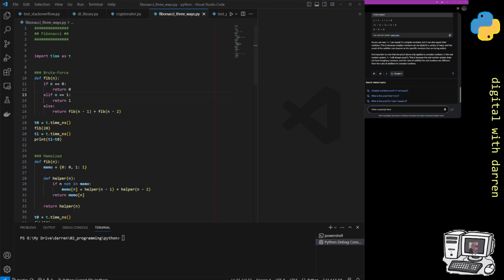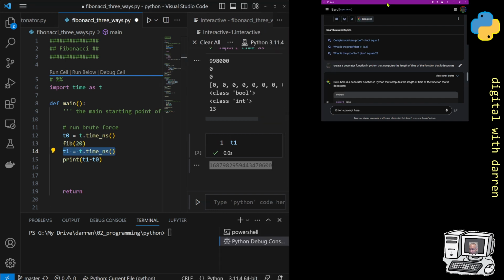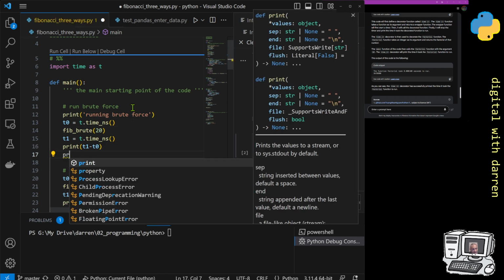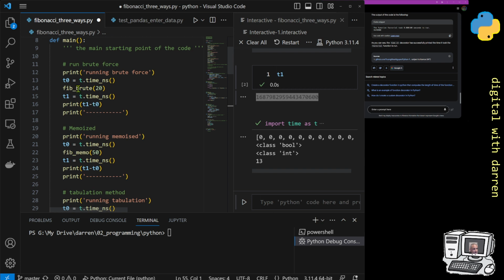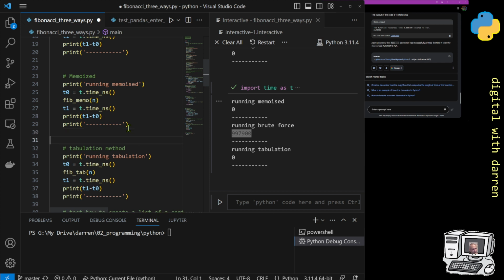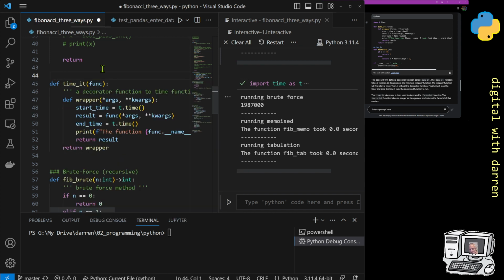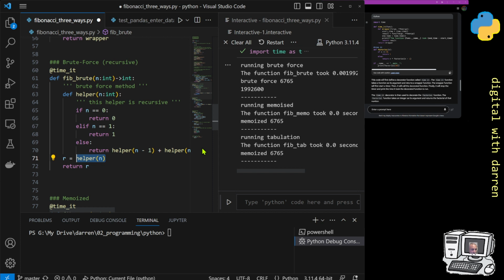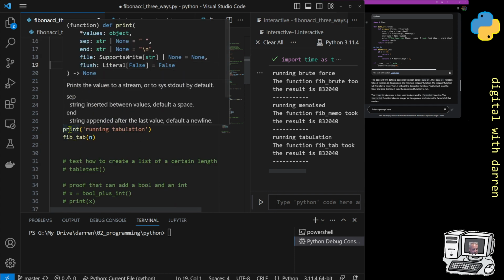Fibonacci three ways (recursion, for loop)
the description
newer version of the fibonnaci three ways.

includes main guard idiom.
also includes decorator function (for timing).

recursion vs for loops